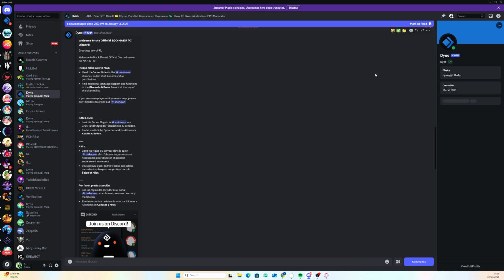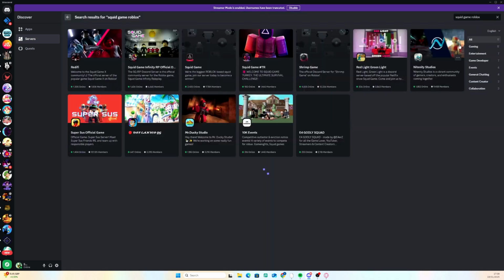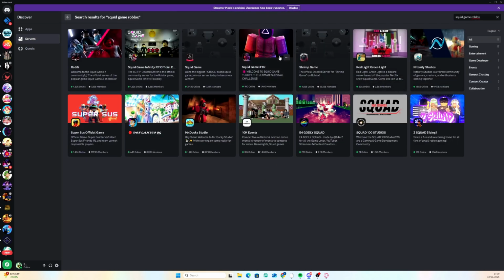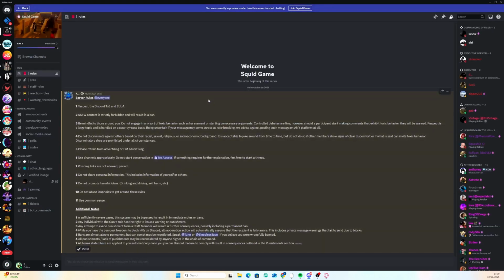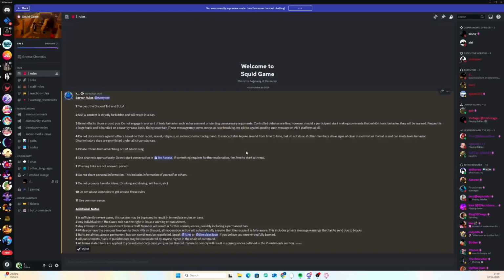HOW to JOIN SQUID GAME ROBLOX DISCORD SERVER ✅PC & MOBILE✅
In just a few moments, we will show you how to join the Squid Game Roblox Discord server on both PC and mobile. Joining the Squid Game Roblox Discord server allows you to stay updated with the latest events, game updates, and connect with other players who share the same interest in Squid Game Roblox. Don't miss out on the exclusive content and exciting community events available to members.